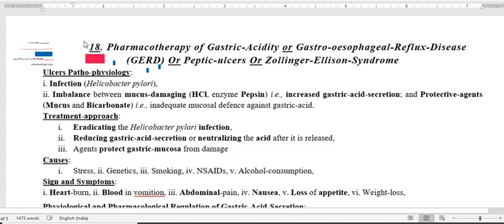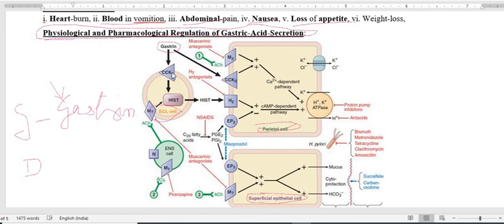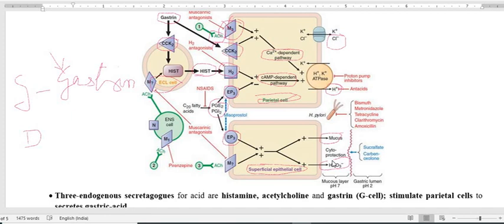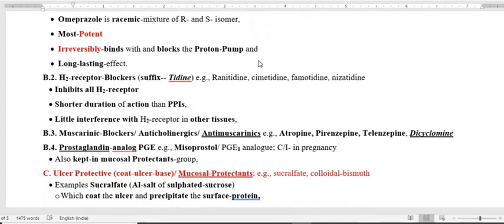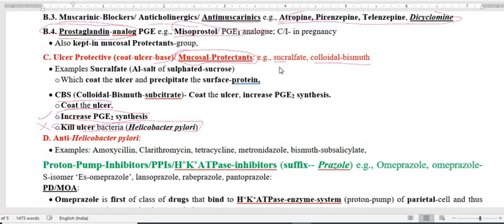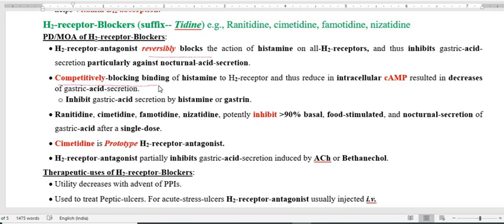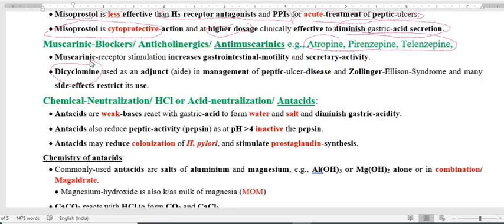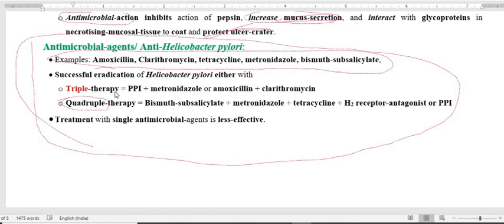18. Drugs for Peptic ulcer or Antacids. 15.02.2021.FVAS.RGSC.VPT.Th